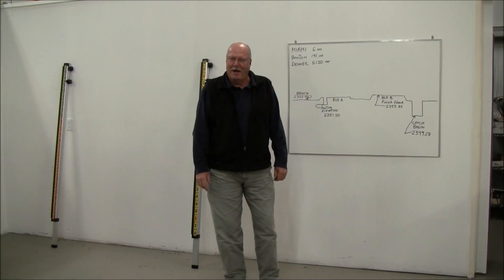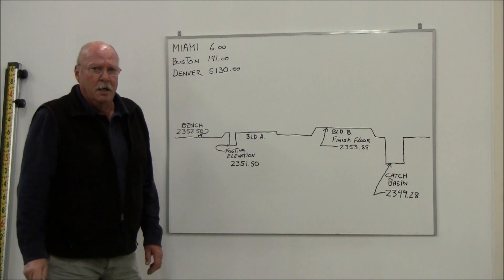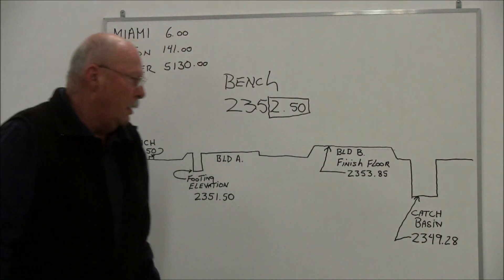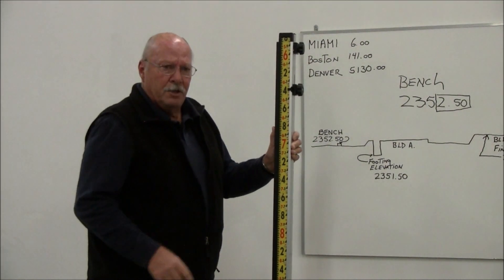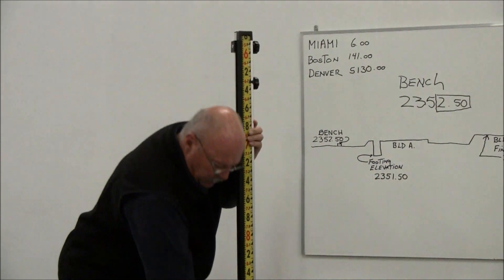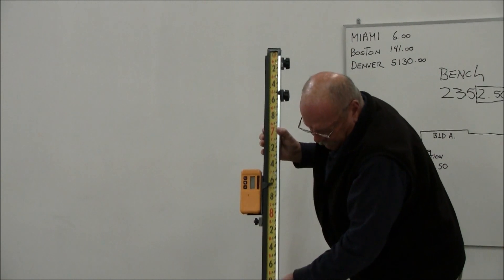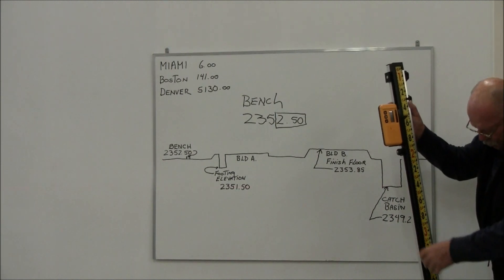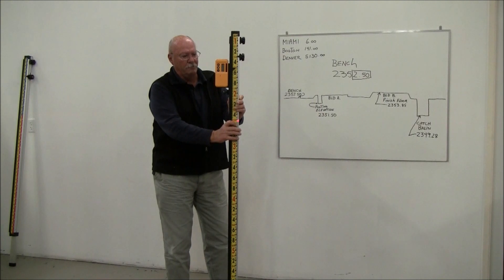How to Read/Use a Direct Reading-Lenker Style Grade Rod.wmv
Direct Reading, or True Elevation (also known as Lenker style) is a Grade Rod with a moveable tape face allowing you to set the actual benchmark elevation, or any elevation, above or below the bench into the rod.
The actual true elevation above sea level is read on these rods, thus eliminating errors caused by adding
or subtracting. Since no math is involved, grade shots are much faster than conventional style rods.
On most jobsites, the bench elevation is typically established by survey, and all elevations on that project are above that or below primary bench elevation.